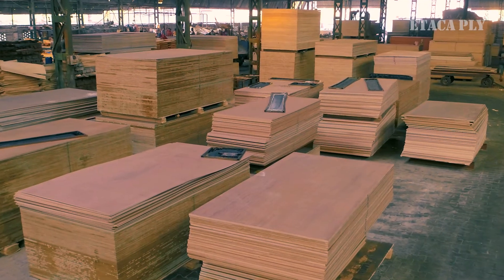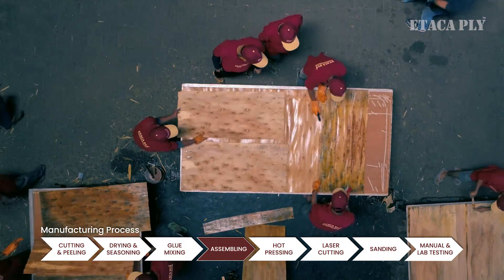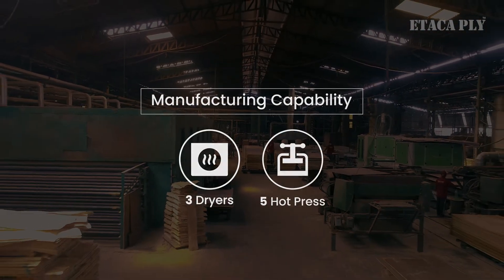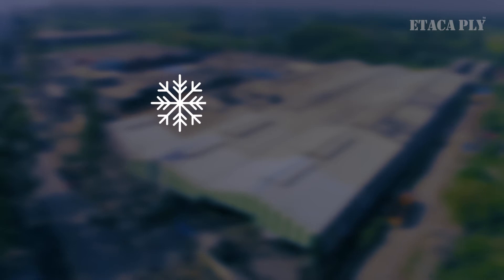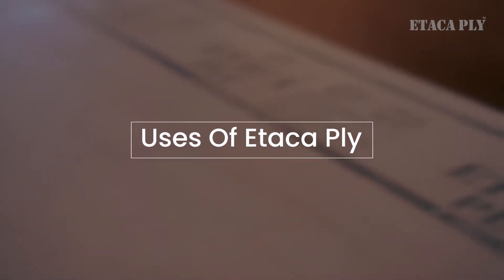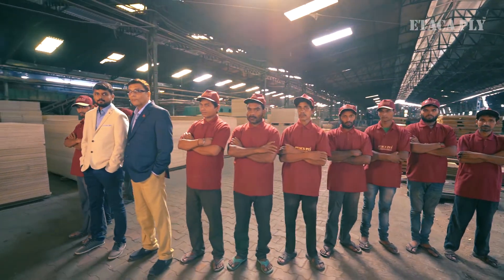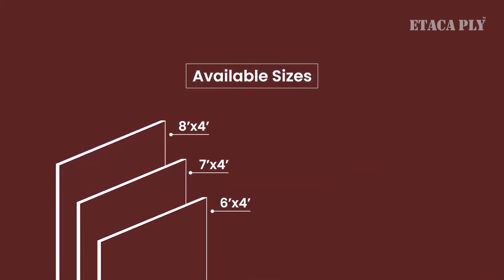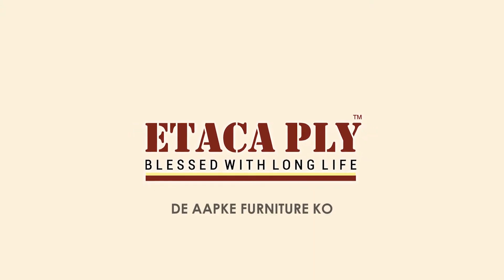Etaca Plywood Corporate Film Full English HD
Etaca Plywood
Plywood